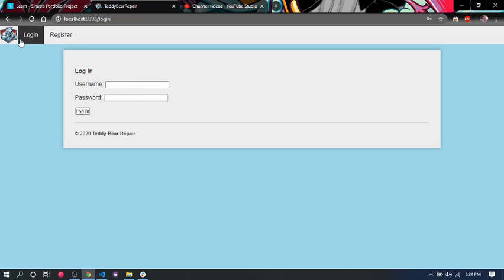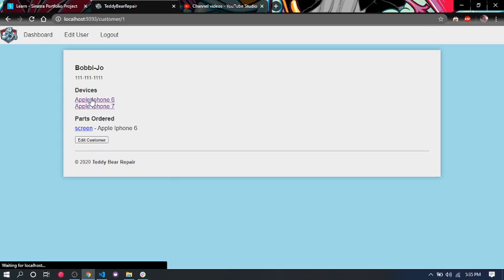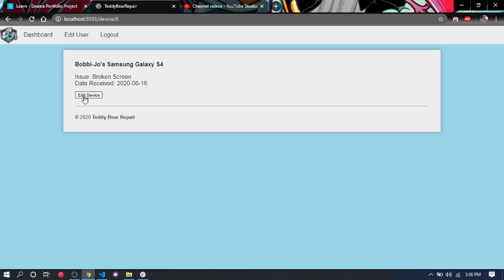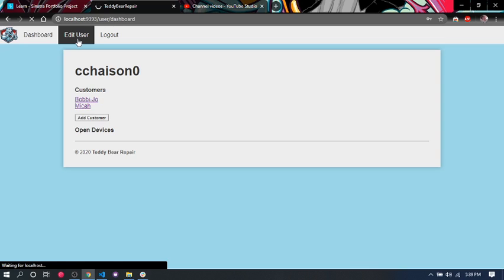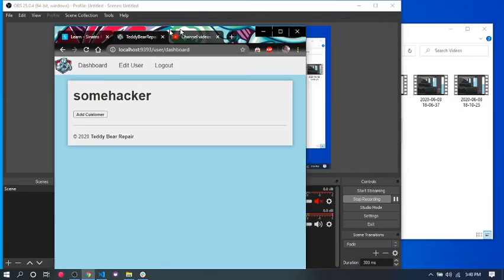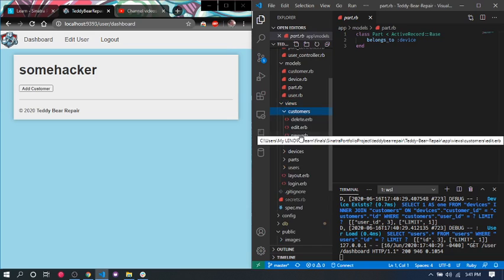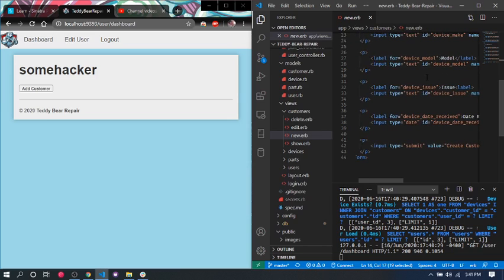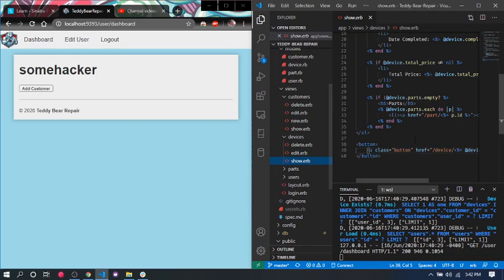Sinatra Portfolio Project Walk through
The walk through for the Teddy Bear Repair CRM